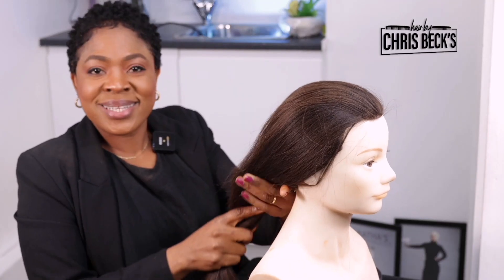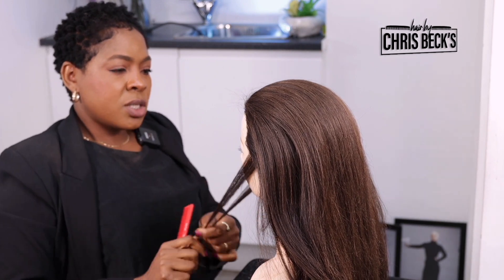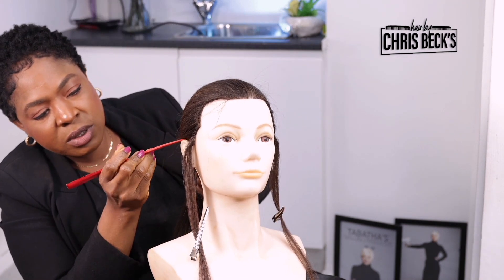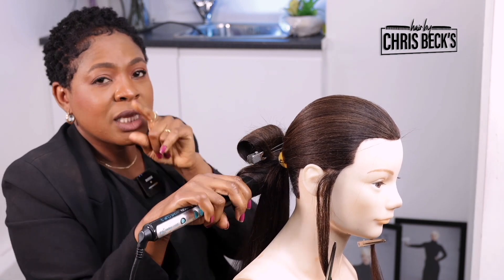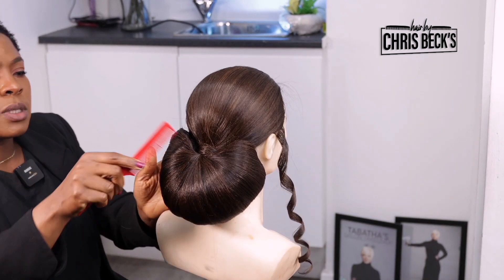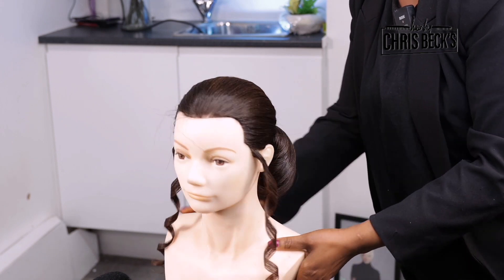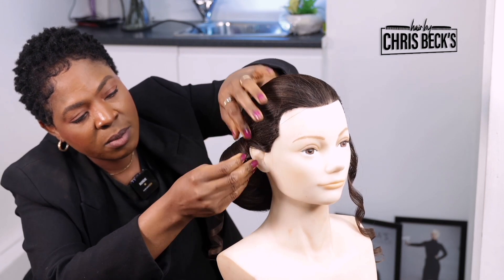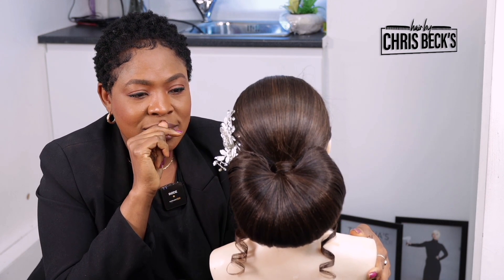The new way of doing bridal hair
Below is how you can check out what we are up to